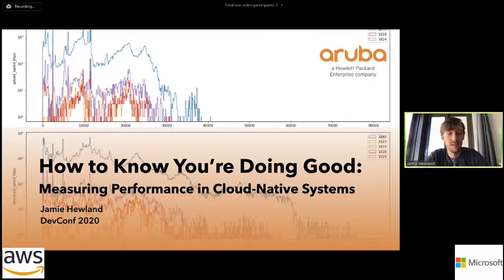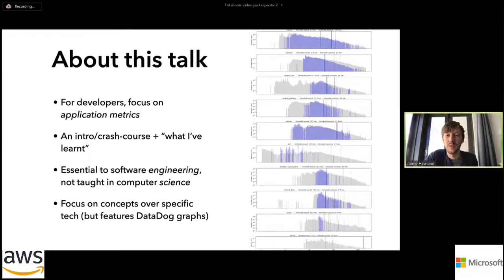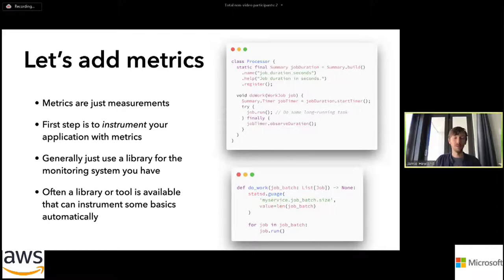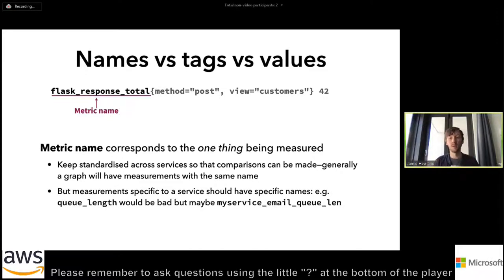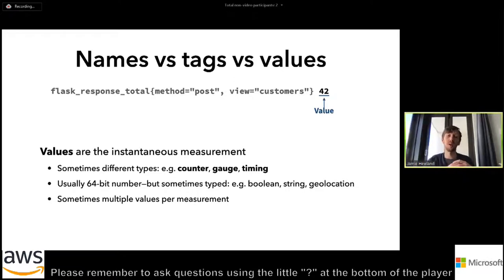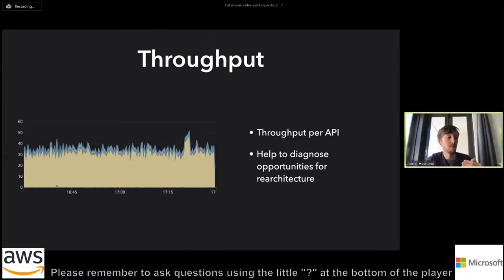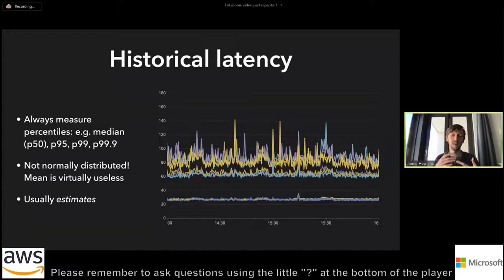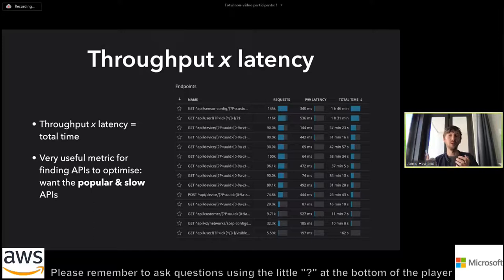Jamie Hewland - Measuring Performance in Cloud-native Systems @ DevConf Live 2020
How do you know where the bottlenecks are in your service and how do you measure your improvements? As systems become more distributed and heterogenous it becomes increasingly difficult to answer questions about performance, reliability, and ultimately, end-user user experience. This talk is aimed at developers who are getting started with instrumenting and monitoring their services within a micro services architecture running on common public cloud platforms. It will cover the essentials such as collecting basic performance metrics, how to visualise these metrics, and how to incorporate them in SLAs. We’ll also talk about distributed tracing, events, and logging and how they can help developers fix bugs and diagnose outages quickly. These tools shouldn’t remain the realm of SREs or “DevOps engineers”—in an organisation with strong DevOps practices, developers should be responsible for measuring and setting performance targets of the services they build. By collecting this performance data, teams can justify how they spend their time and effort and prove when they’ve done good.